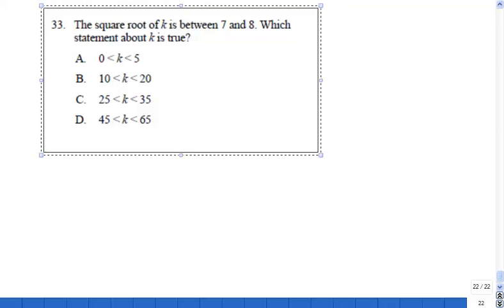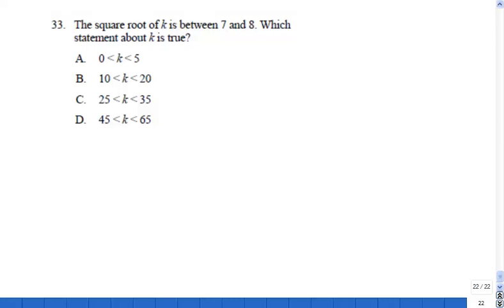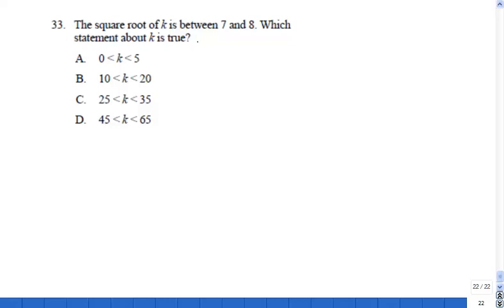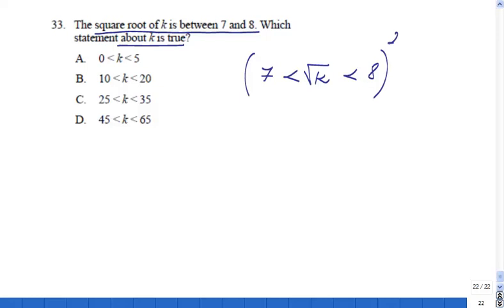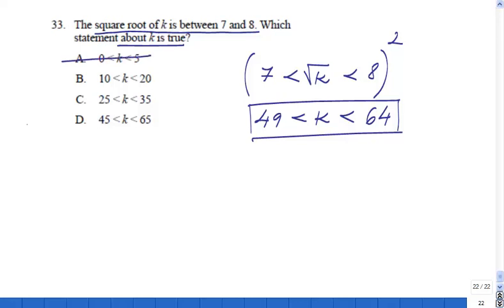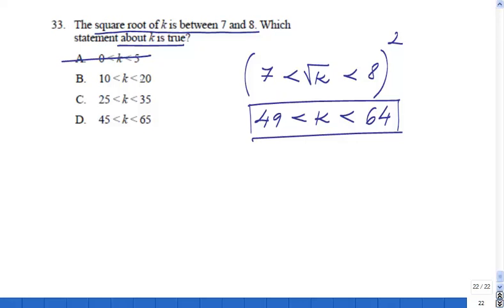HSPE Radical values